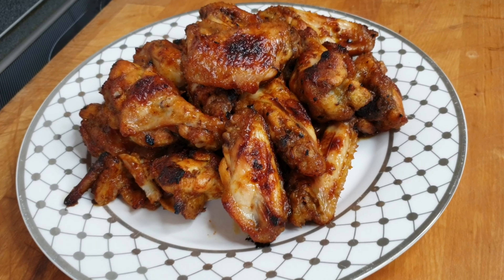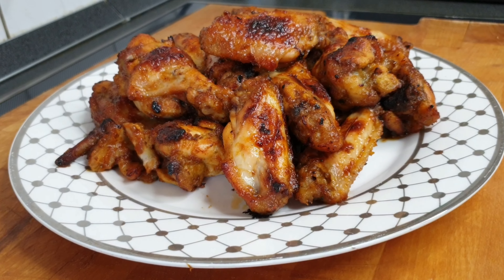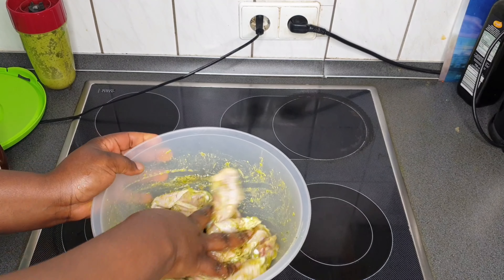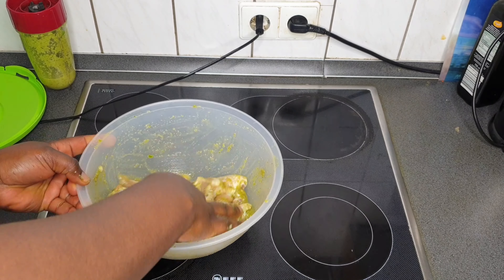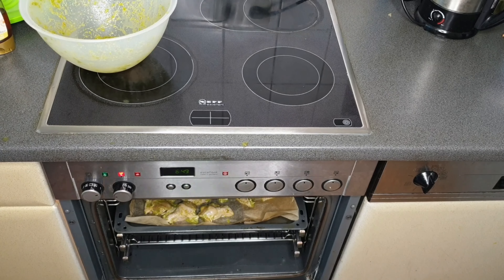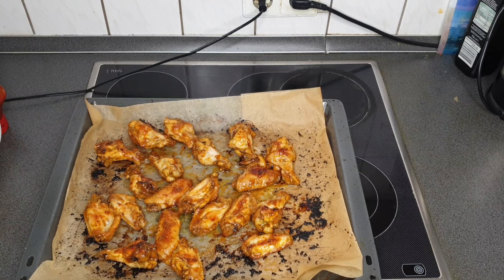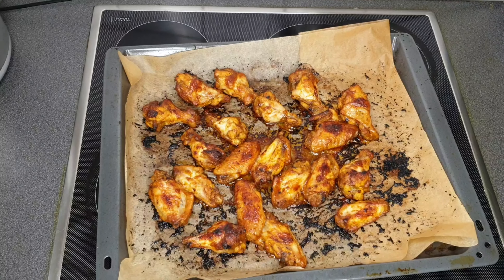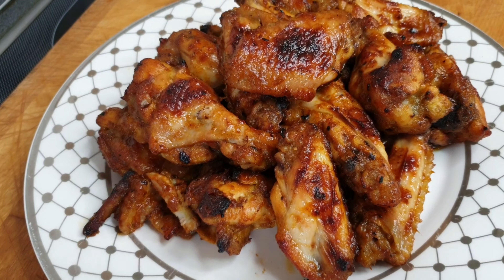How To Make Chicken wings | Chicken wings recipe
chickenwings is liked by many especially children. Here is a recipe for you guys so enjoy and make some for yourself and family.